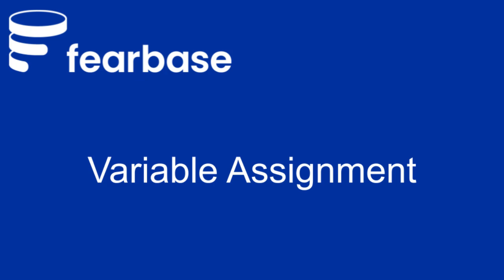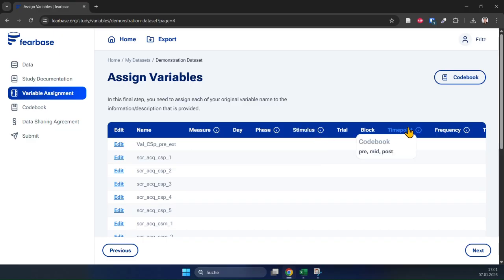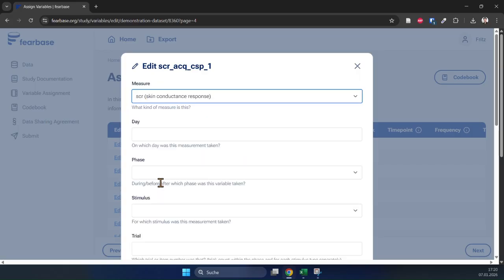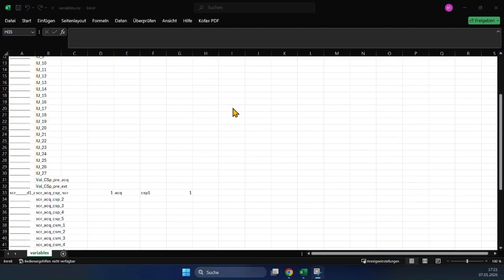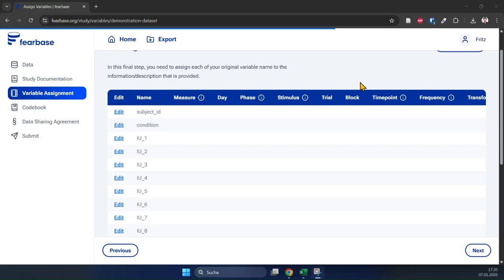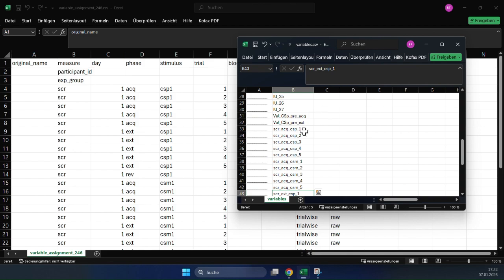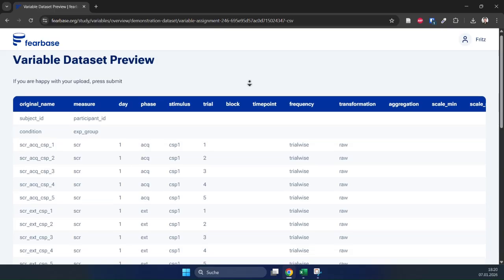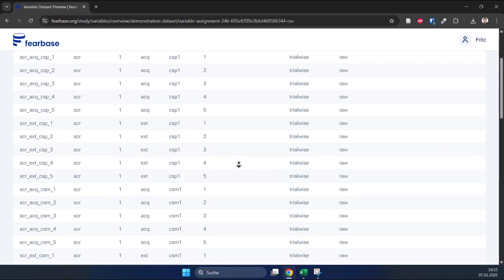Fearbase Variable Assignment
A short overview of the Variable Assignment process of the fearbase data submission interface.